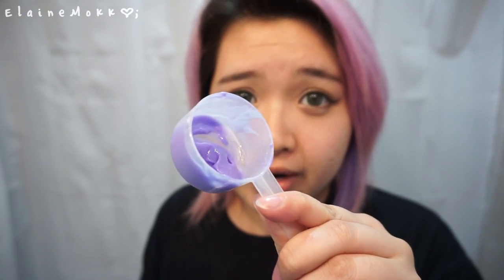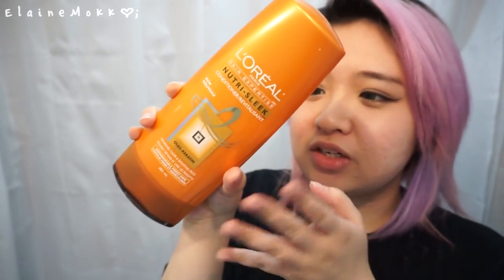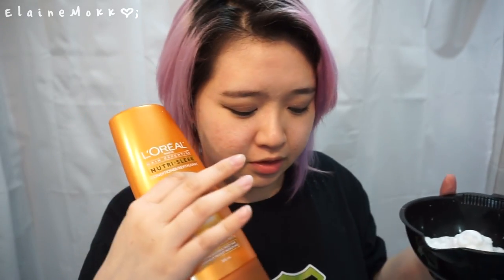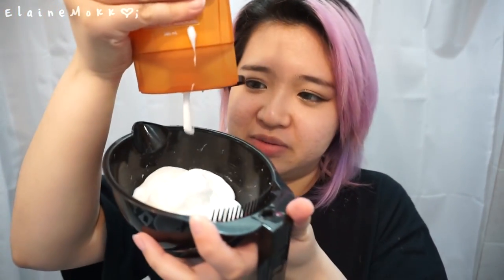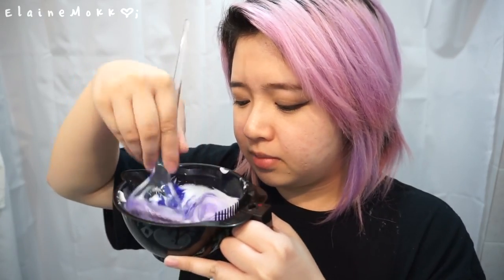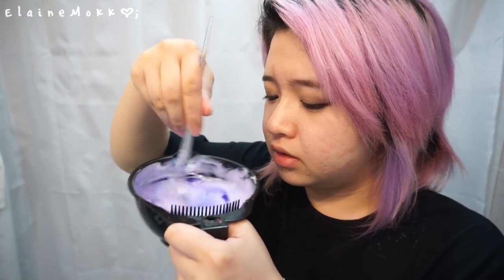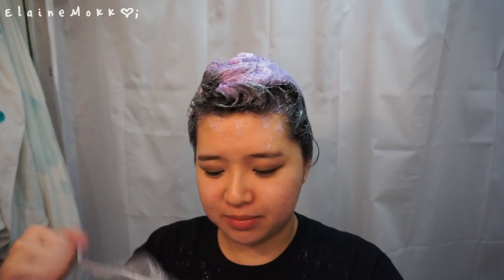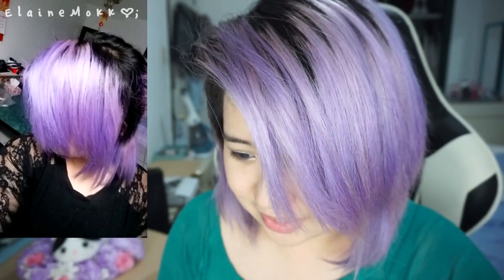Getting Lavender/Lilac Hair!~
Another hair journey to share with you guys ^-^!

Elaine Mokk
Suite #132
451 Dundas St West
Toronto, ON M5T 1G8
Canada

elaine - $10 off

ElaineMokk (Recieve a mystery gift at check out)

*minimum spend $89

Any products or items featured are 99.99999% most likely purchased by me with the occasional sponsorship from a company. I have built a strong trust and reputation with my viewers that I am

100% honest and will never change!

♥ 莫